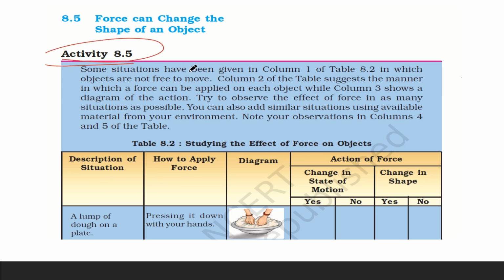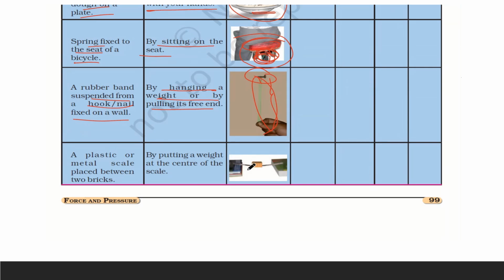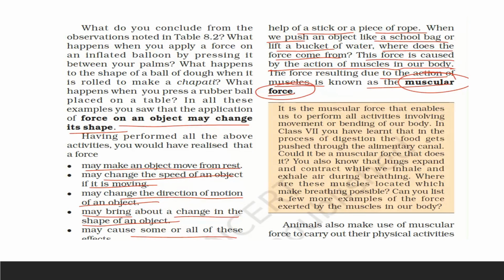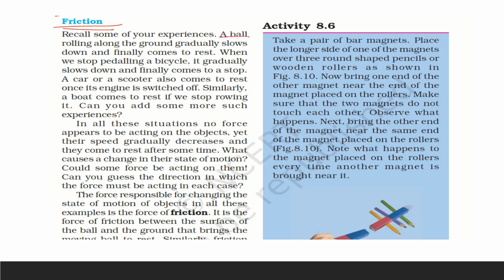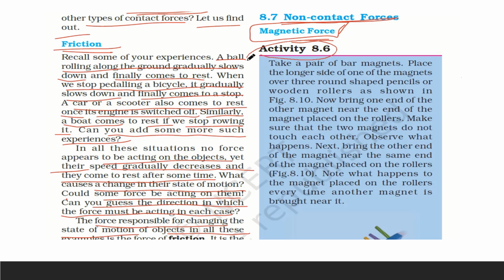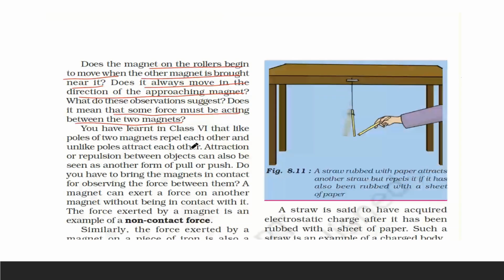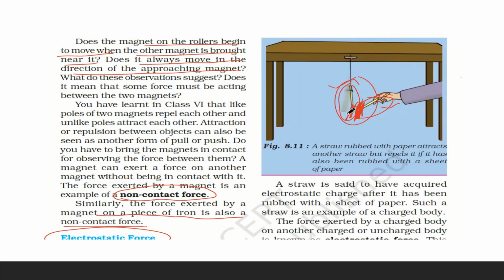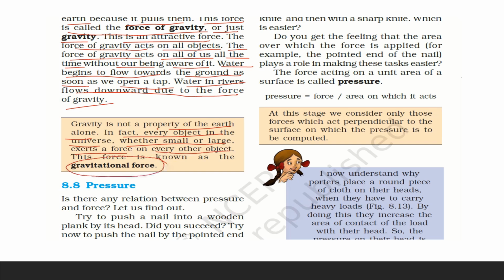Force and Pressure I Grade 8th I CBSE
In this video I have discussed in detail about the contact and non-contact forces. In which I have discussed in detail about muscular force, electrostatic force, magnetic force, gravitational force and all.
In the next video we will discuss in detail about the pressure part.
Please go through the links given below for the complete lesson information.